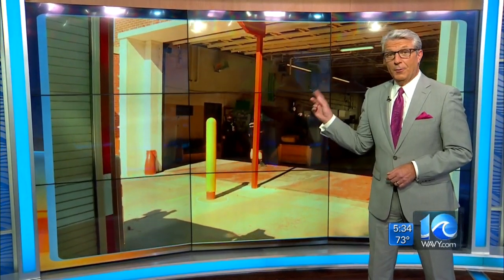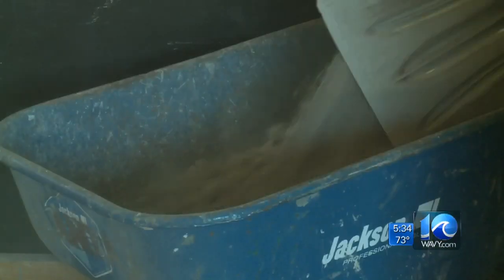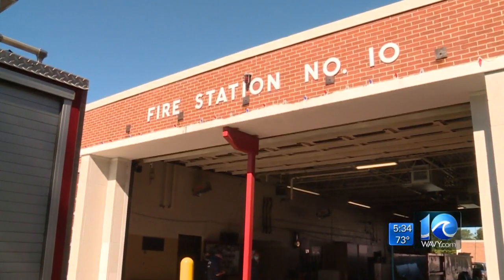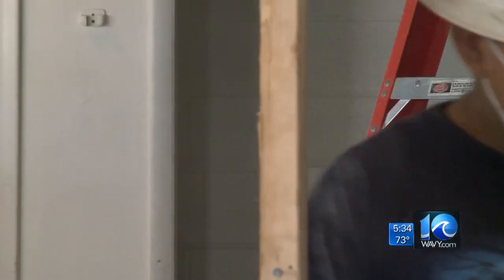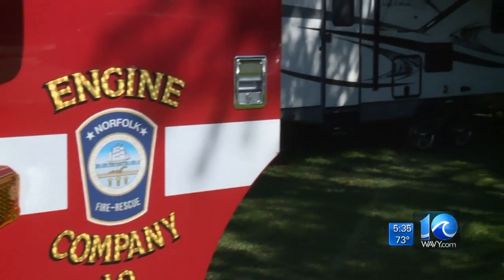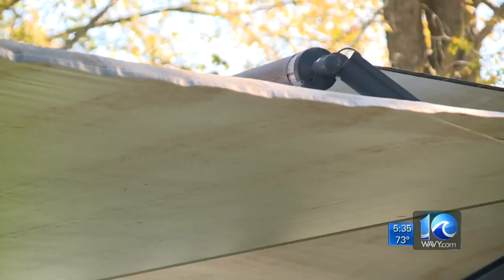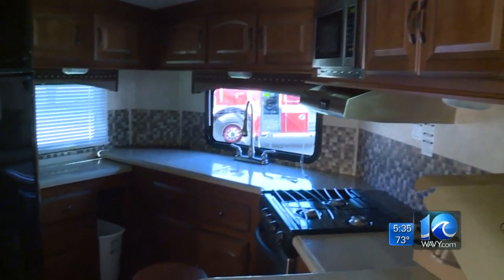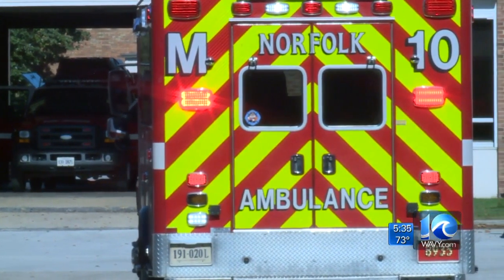Fire Station 10 in Norfolk gets major renovations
WAVY News 10's Deanna Bettineschi reports.